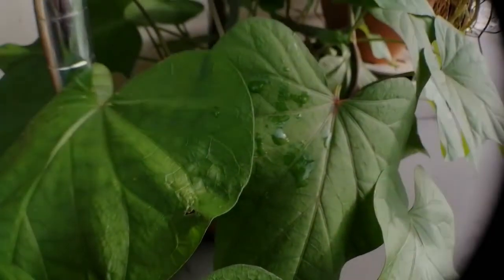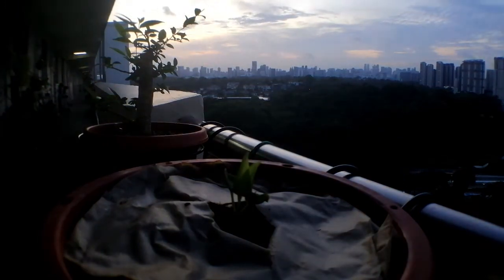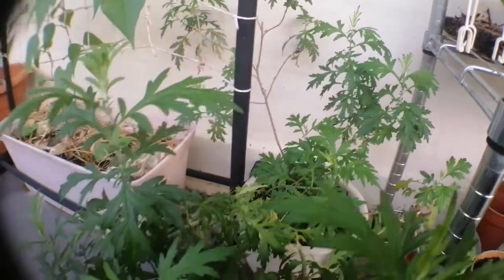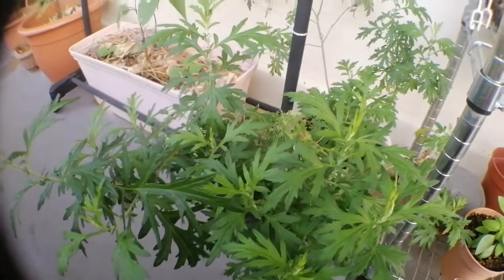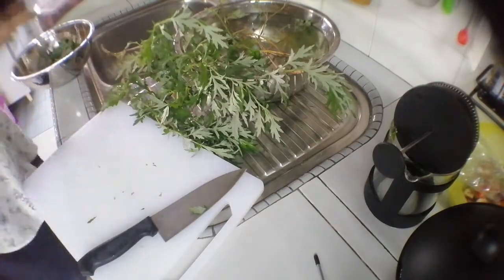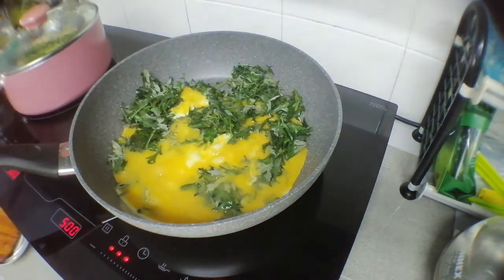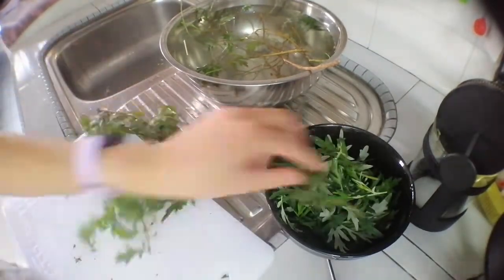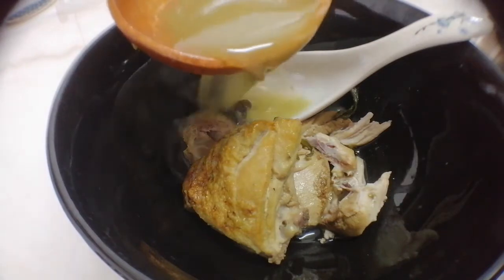Mugwort Harvest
It's the start of my growing season and my mugwort is out of control!

Preludes - II: Voiles by Debussy, extracts used under Public Domain Mark 1.0
Girbiat Medieval Dance Tunes Sequence by Anon, used under Public Domain Mark 1.0